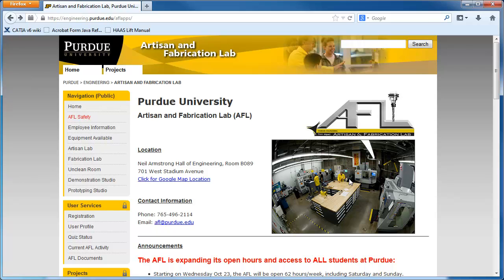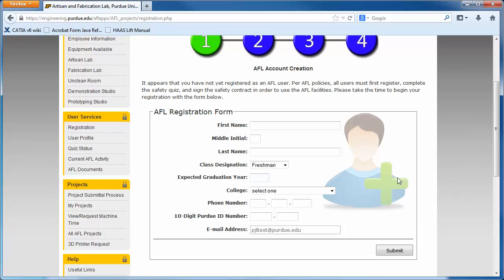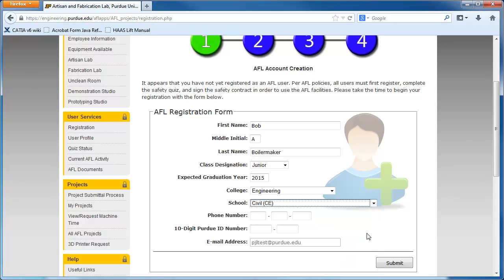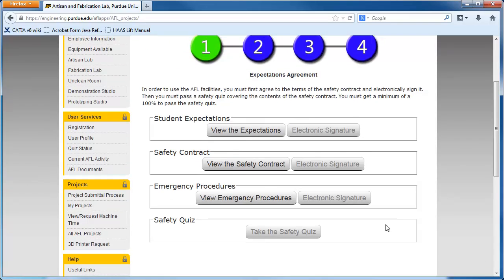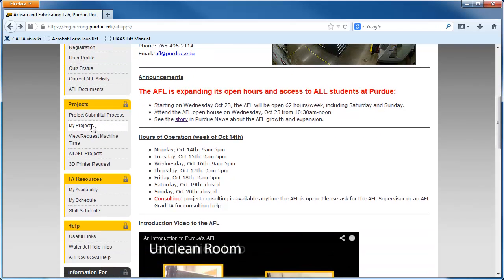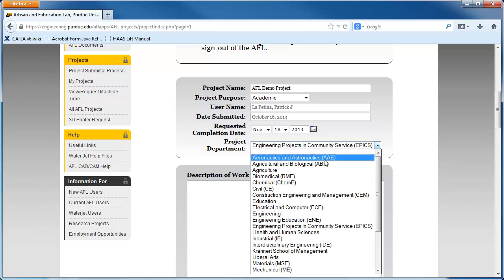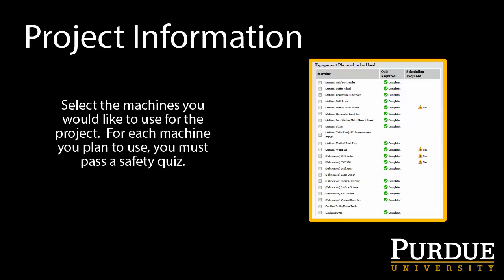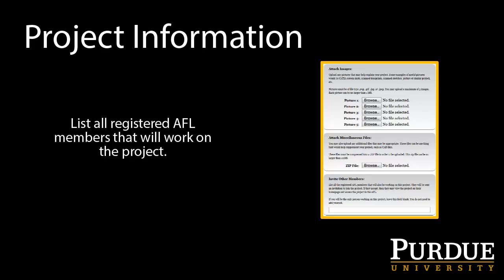Purdue AFL: Registration & Project Submission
This video outlines the process to become a registered user and submit projects at the AFL.